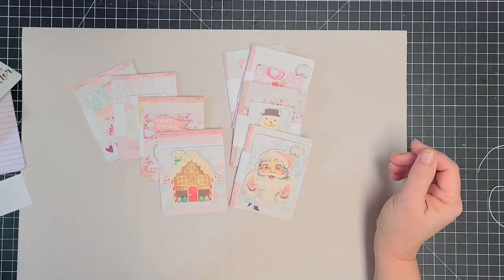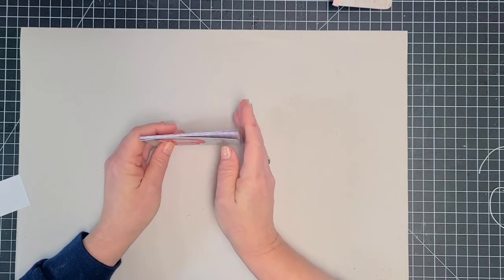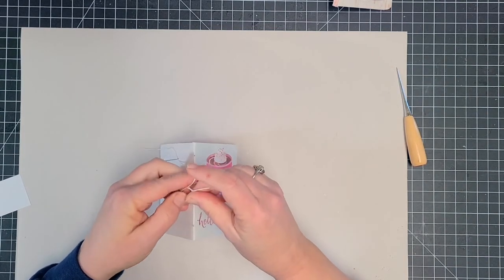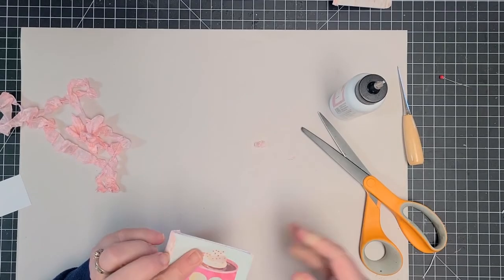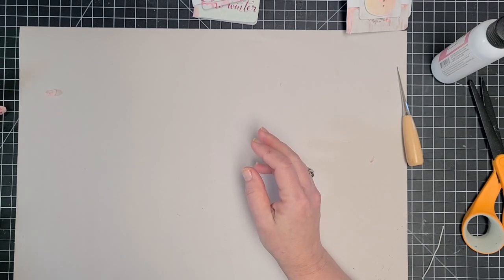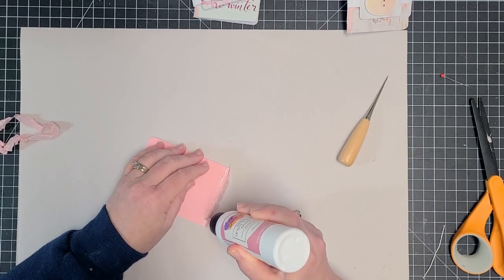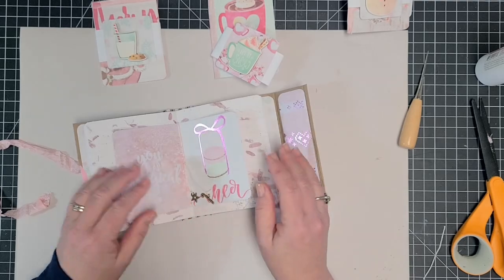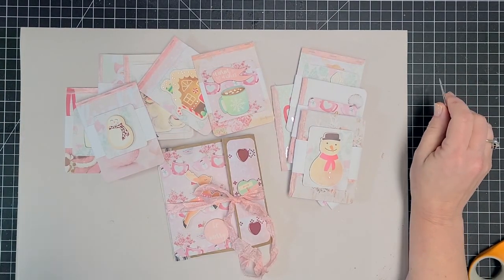Craft with Me for Christmas 2020, Episode 5: Mini Notebooks and a Paper Sack Journal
Cute little notebooks made from some of my leftover papers and embellishments plus a paper sack journal I made with the rest of the leftovers.  These make great little gifts/stocking stuffers or something really cute and special to go into your junk journal.

The deadline to enter is Midnight, Saturday, November 7, 2020.  Here's a link to the video for details